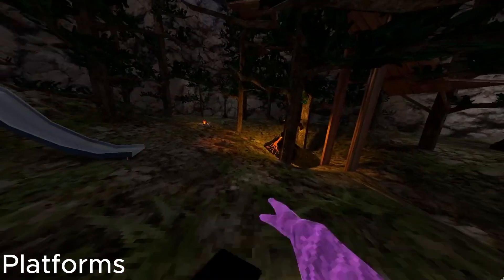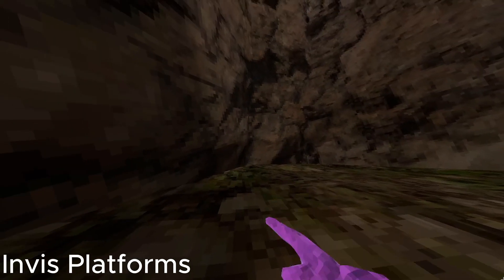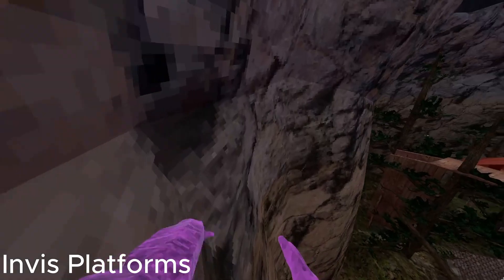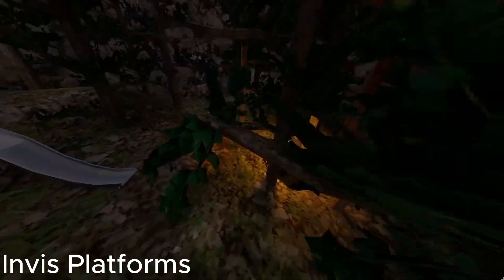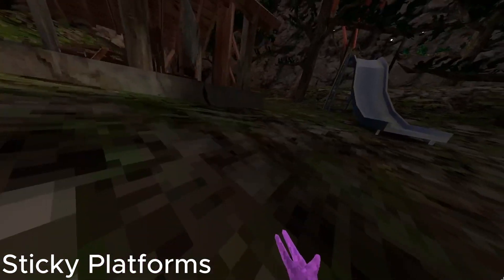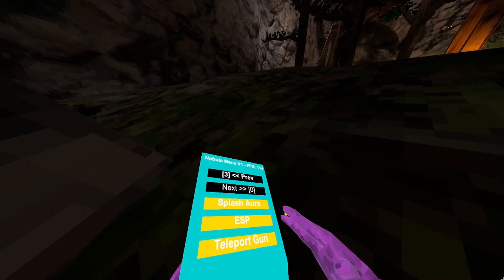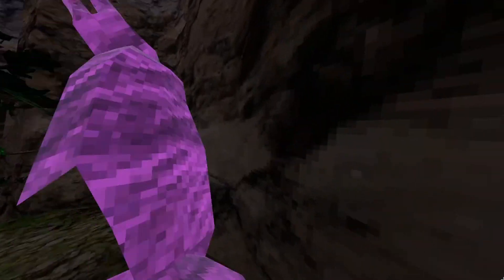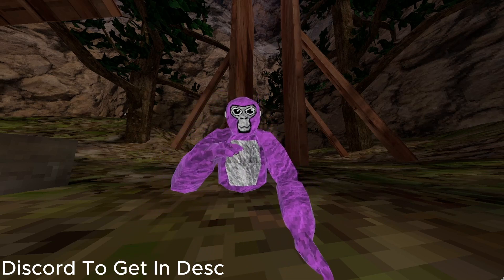NEW OP FREE MENU NEBULA V1!! | Bug Mods | Water Mods | Tp Mods | AND MORE!!